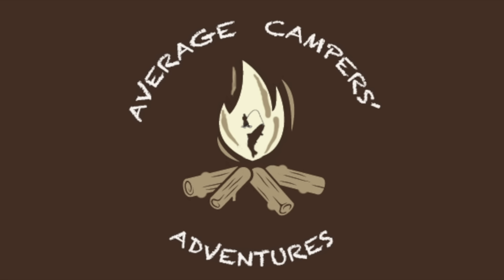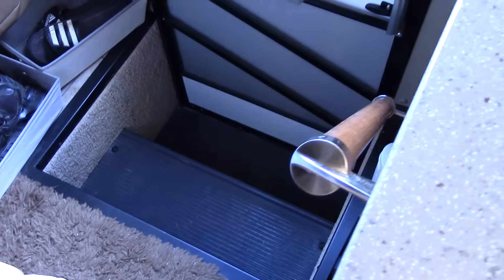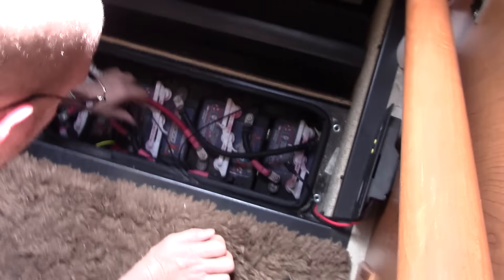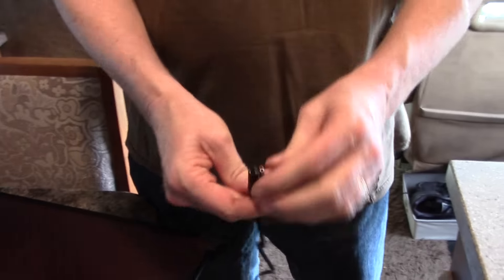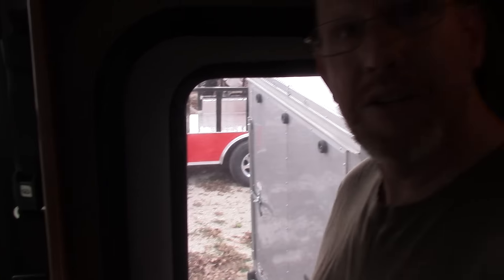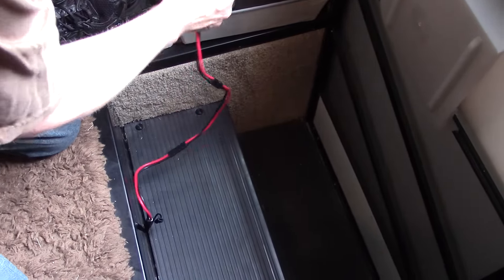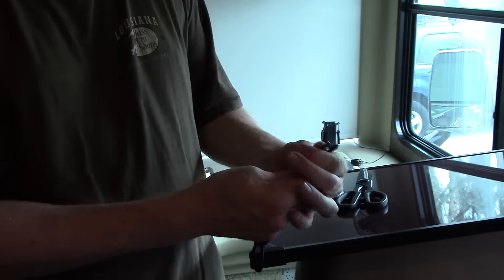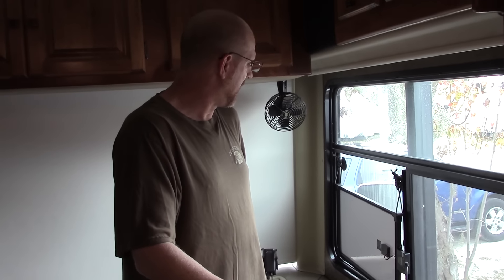Battery Tender Solar Charger for RV House Batteries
How we keep our house batteries from discharging causing possible damage while in storage with a Battery Tender Solar Charger.